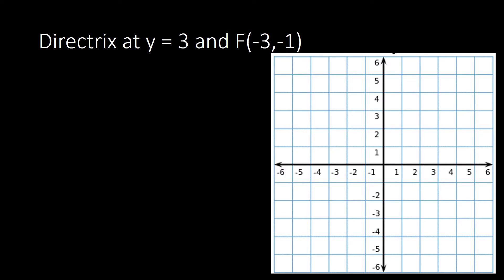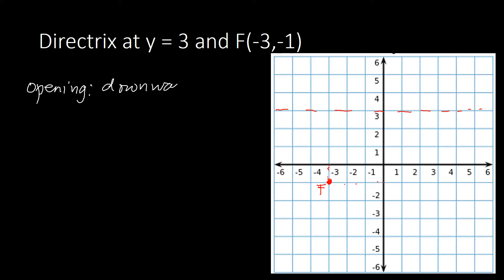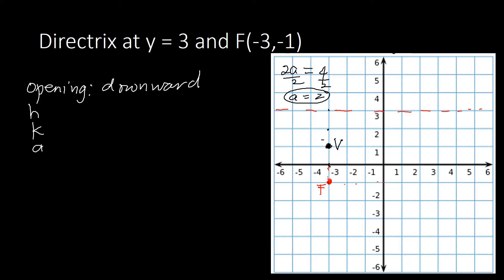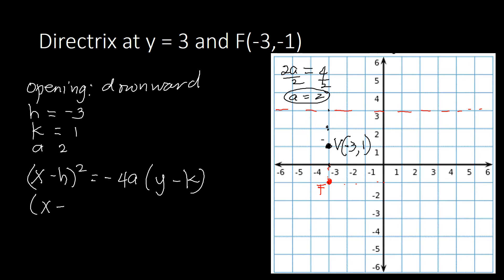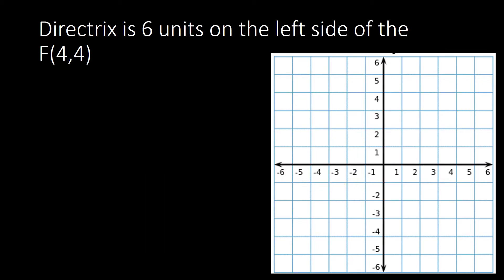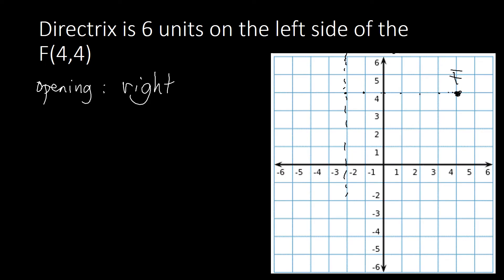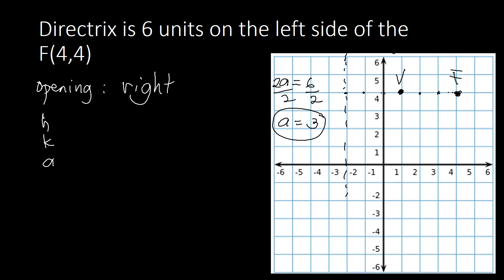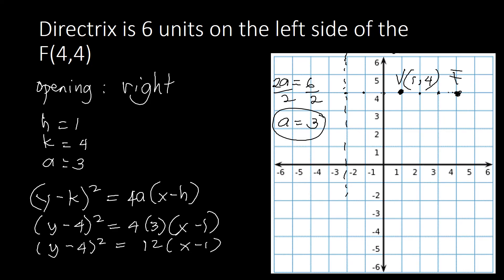WRITING STANDARD EQUATION OF THE PARABOLA (Focus and Directrix Given)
This video will guide you in writing standard equation of a parabola given the focus and the directrix.